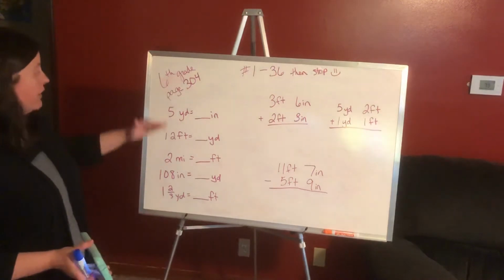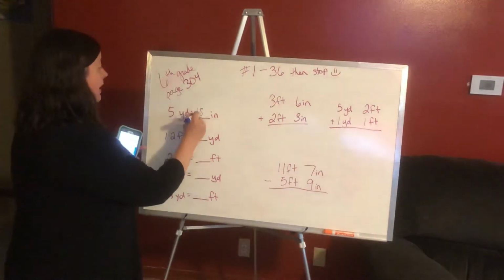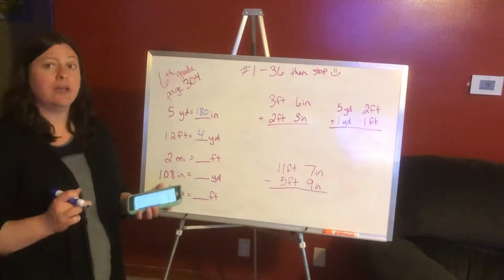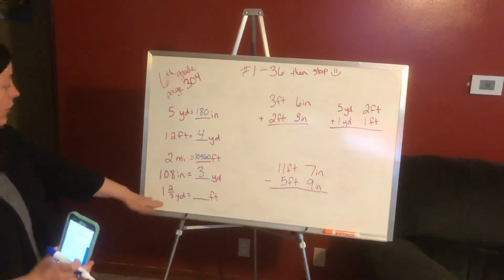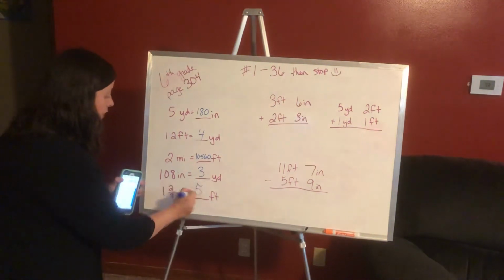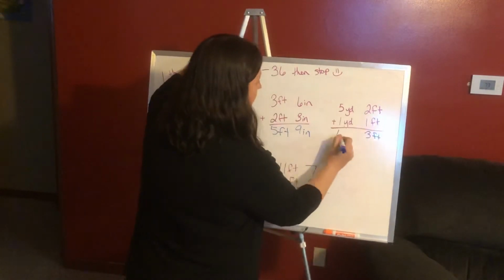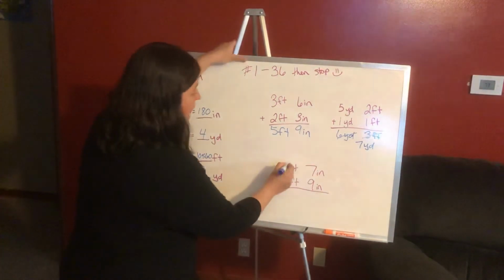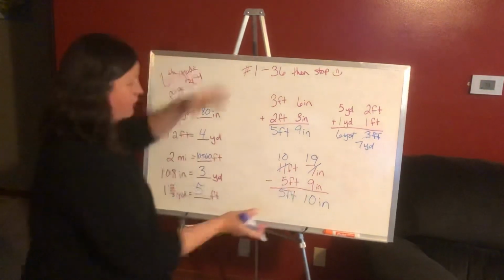6th Grade Math Page 304